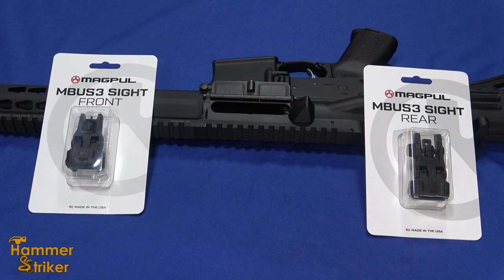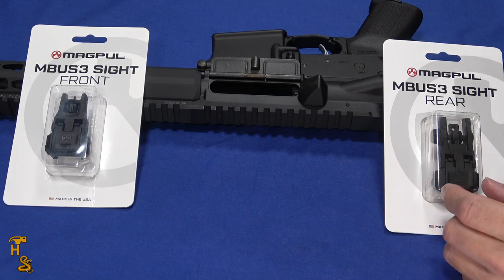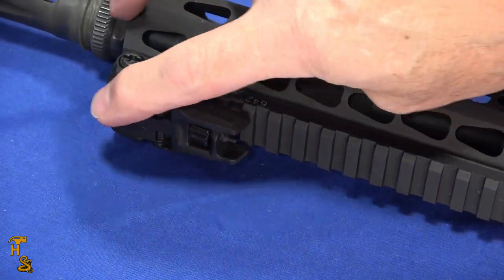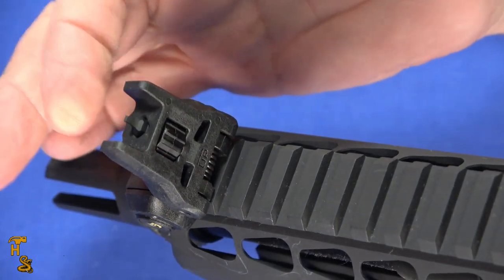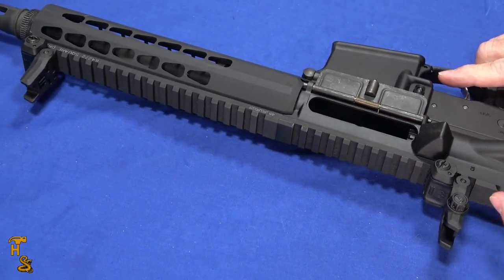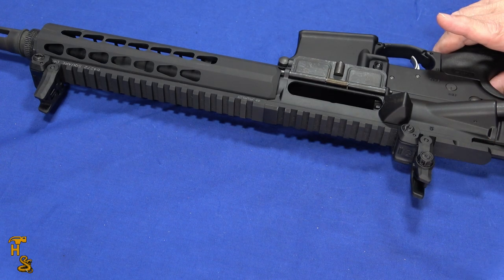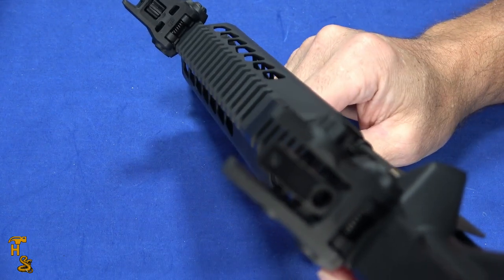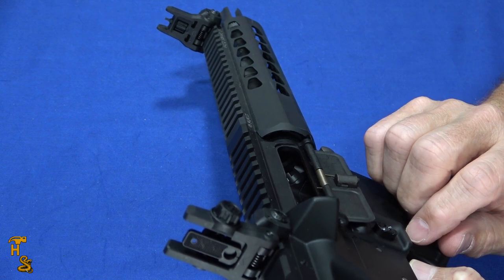NEW Rifle Sights - Magpul MBUS 3 Review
Magpul has now released the MBUS 3 front and rear rifle sights!  These are reduced in size from the earlier MBUS:  0.44 inch high when folded and 1.15 inch at it widest point and sits at standard AR height when deployed.  They are constructed of impact resistant polymer, have the same spring loaded system as the earlier version and has tool-less adjustments.